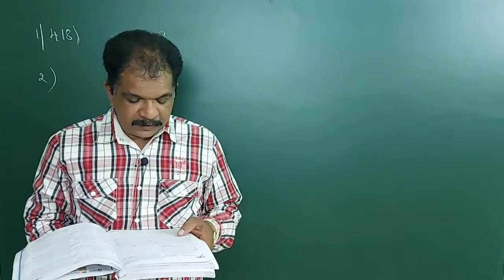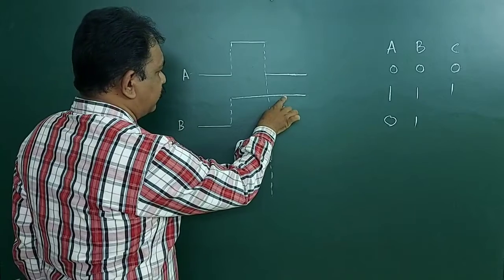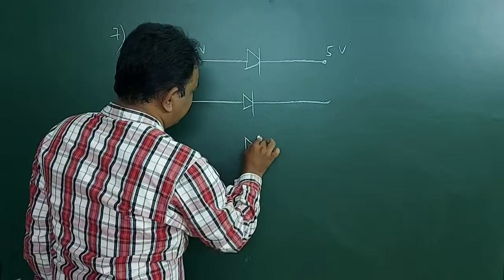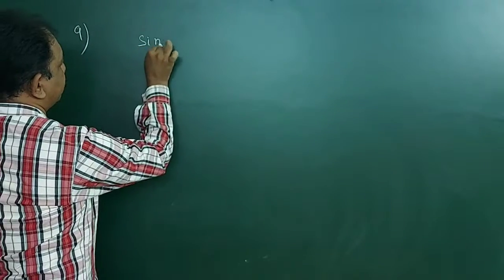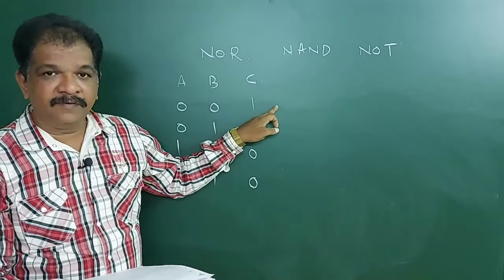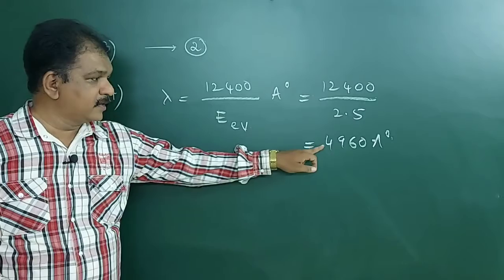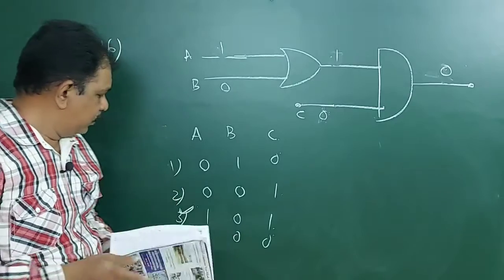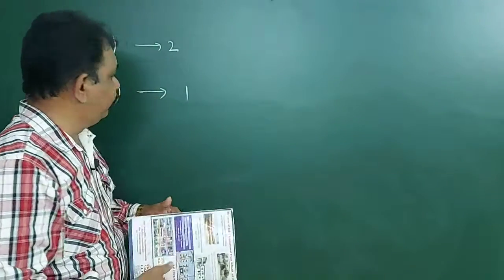Semiconductor devices ( NEET / K Cet ) --- Part 3